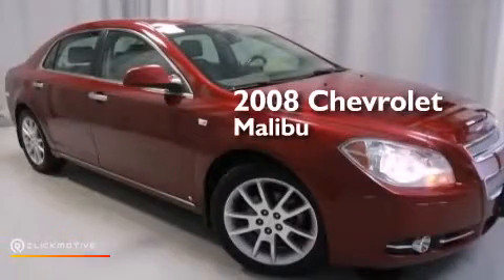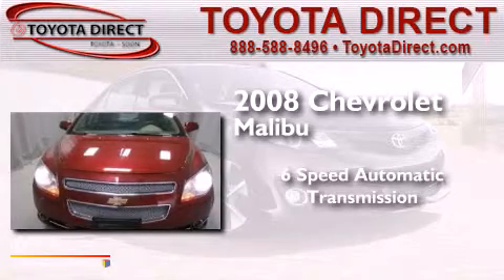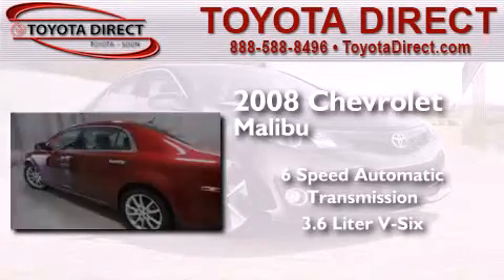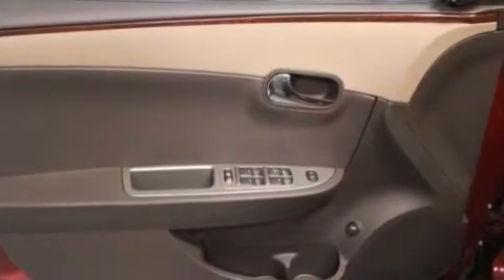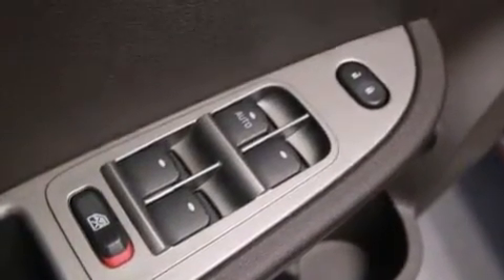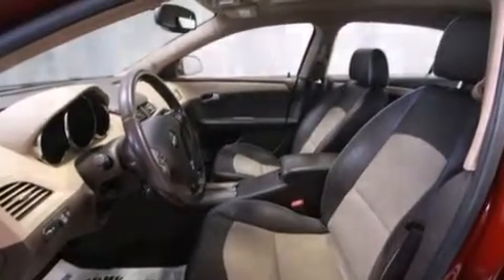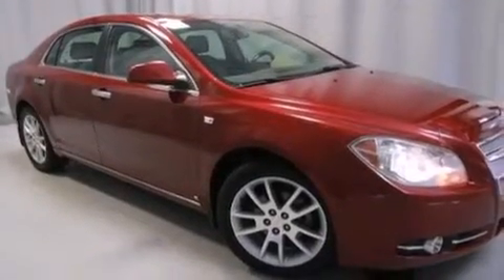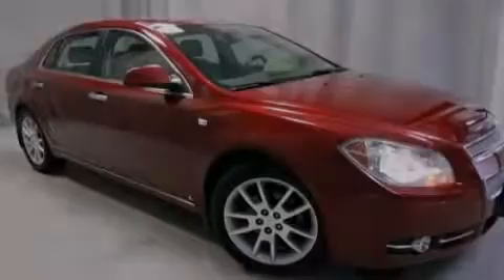2008 Chevrolet Malibu Columbus OH 43230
We have been honored to serve the Columbus OH area , we promise that your experience at our dealership will exceed your expectations ! Year : 2008 Make : Chevrolet Model : Malibu Engine : Gas V6 3.6L/ Trans . : Automatic Exterior : Red Jewel Tintcoat Miles : 101,212 Interior : Cocoa/Cashmere Toyota Direct 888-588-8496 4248 Morse Rd Columbus , OH 43230